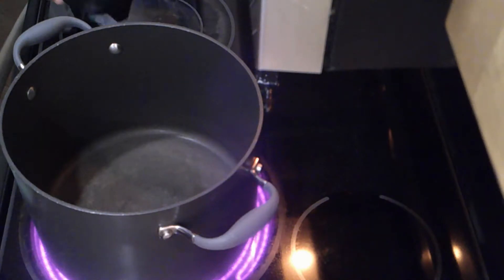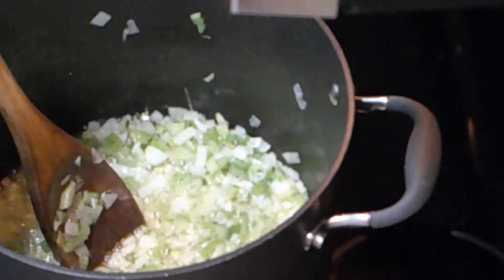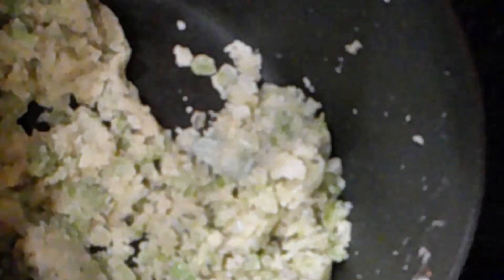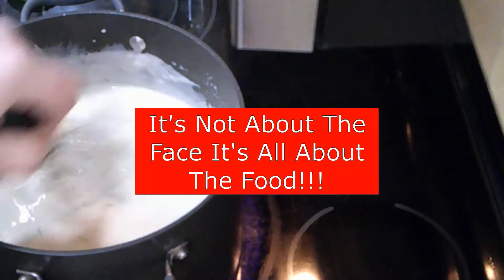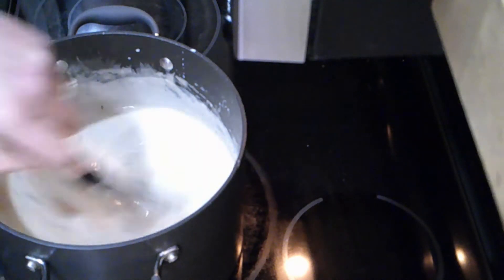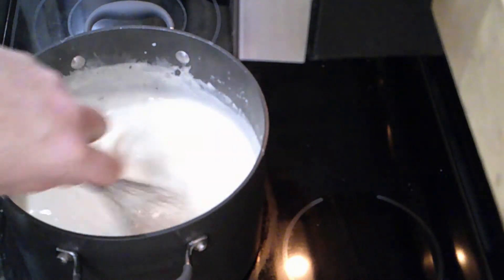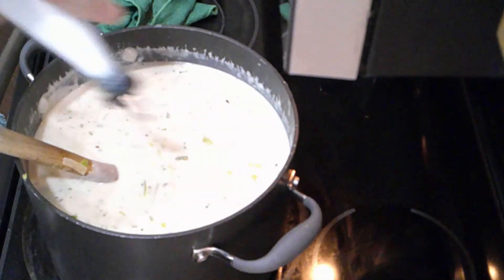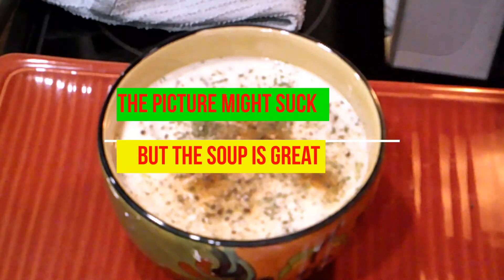If you check this video out you will love the soup! Also it is very easy to make! impress someone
If you check this video out you will love the soup! Also it is very easy to make! So impress your friends and family with something different.

2 cups half-and-half
2 Tablespoons garlic salt
4 cups of milk 2.cups of flour
2 cups of butter for sauteing
1 cup vegetable oil sauteing
2 cups celery 1.cup onion
4 cups leeks cut in small 1/4 to 1/2 inch size and put in a Strainer to soak in water and clean. Then strain.
6 cups of chicken stock
4 cups of potatoes diced into 1/4 to 1/2 inch squares depending what you like.
You are going to divide the oil and butter in half. 1 half to be used with the celery and onions and the other half for when you are sauteing leeks
Watch video to see how to put together.
Salt&Pepper to taste
Yields 2gal